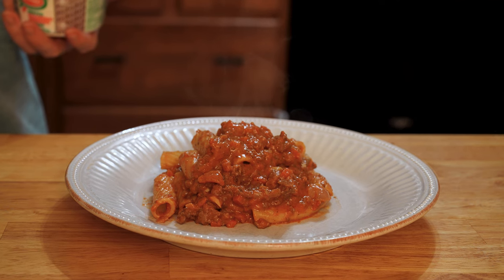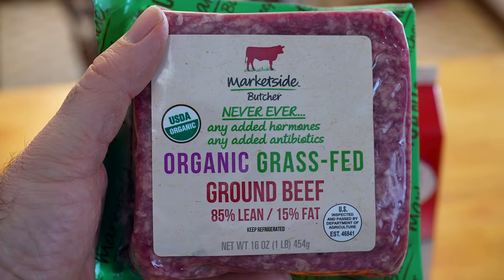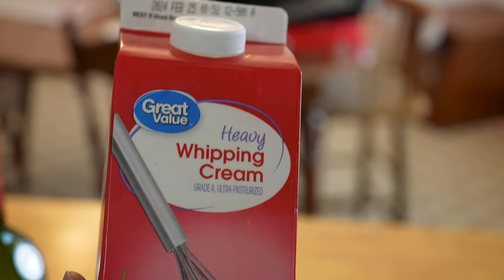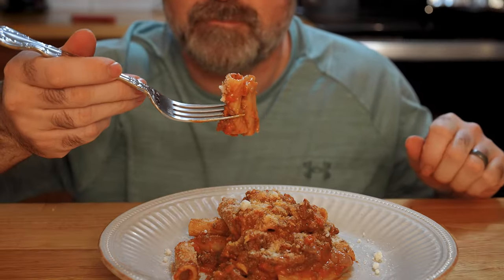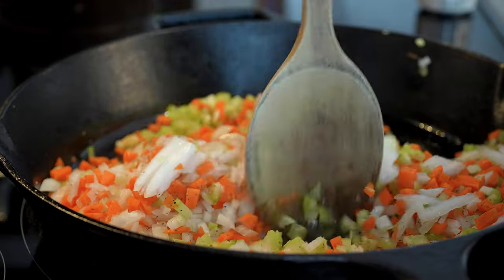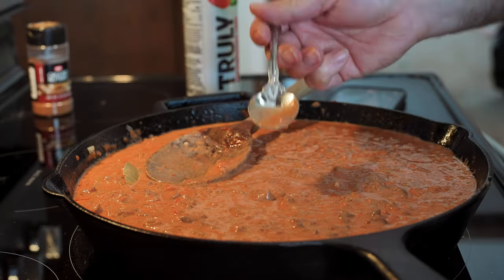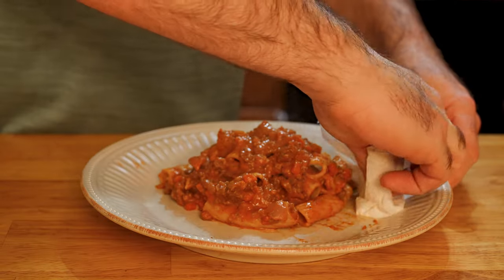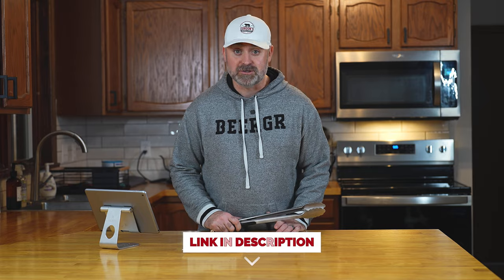BOLOGNESE vs HANGOVER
Bolognese sauce may just be one of those special sauces that is actually celebrated and made the world over AND there are many different variations of it. Bolognese sauce is also an extremely versatile sauce that can be and is incorporated into many other recipes like lasagna. It's a sauce that takes some time, so make A LOT and enjoy the process and if you're hung over, you won't be after eating because it will put you right to sleep. Enjoy my friends!

If you enjoyed this video, please feel free to let me know by commenting and seasoning that like button!